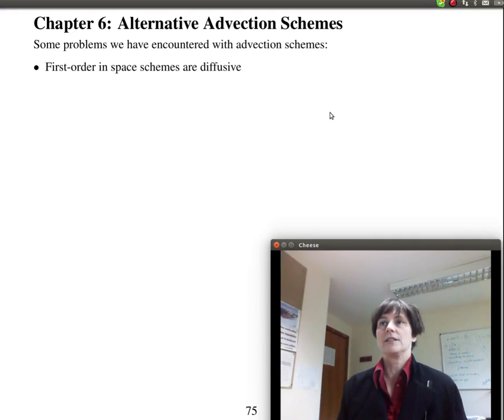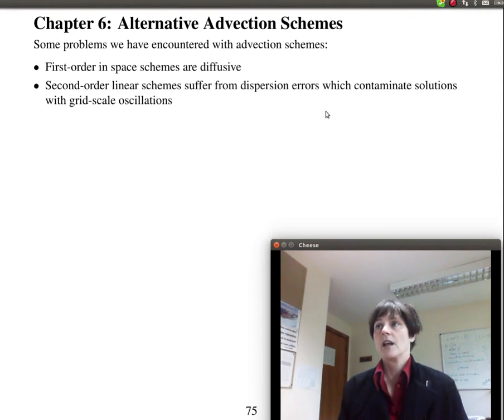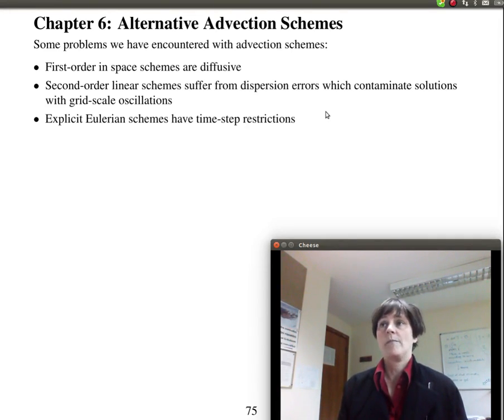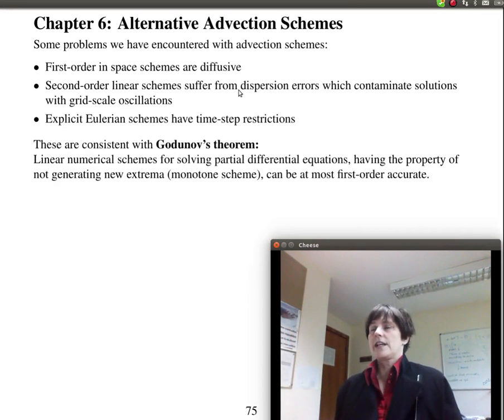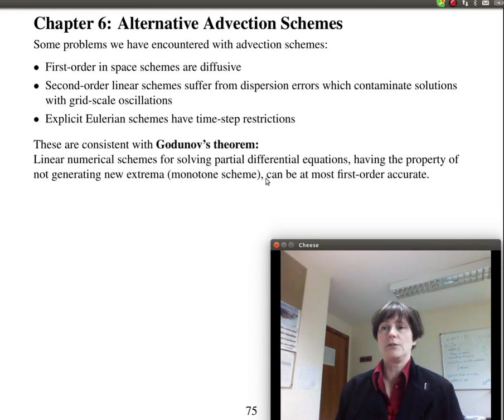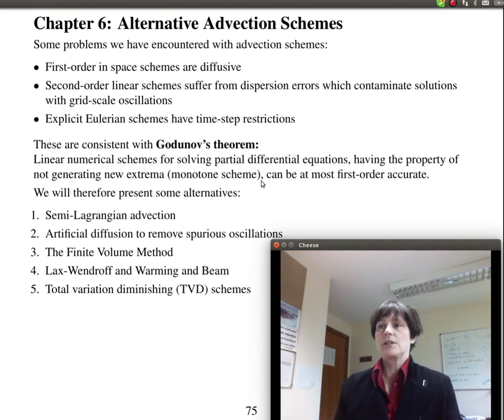7p0 moreAdvectionSchemesIntro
In introduction to my series of short videos introducing some advection schemes used in models of the atmosphere. You can download the lecture notes from